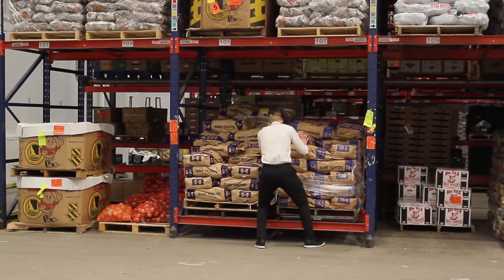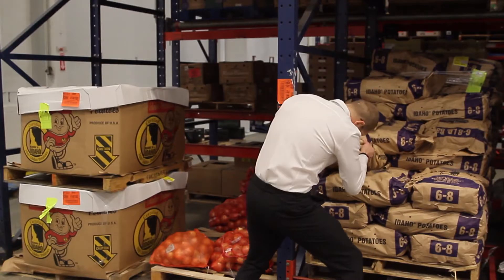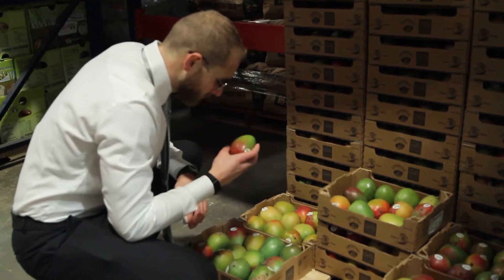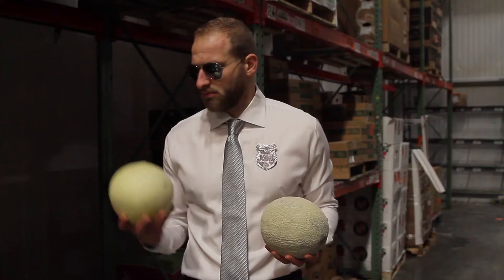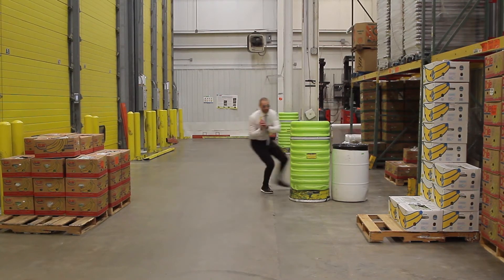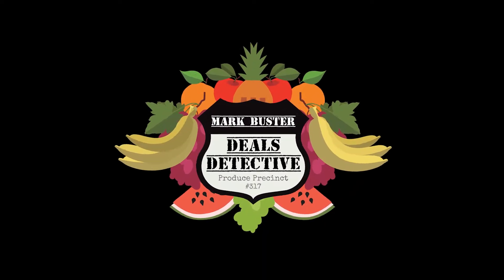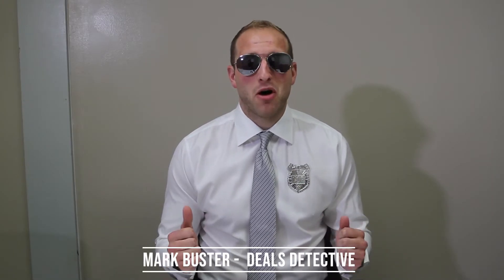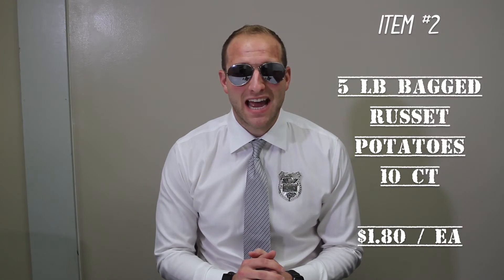Mark Buster - 6.19.20 - Deals Detective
1) Pink Lady Apples - 64 CT - Item# 3537
2) 5 LB Bagged Russet Potatoes - 10 CT - Item# 2216
3) Honeydew - 5 CT - Item# 2967
4) 6 Pk Mini Cucumbers - 12 CT - Item# 7078
5) Organic Sleeved Celery - 30 CT - Item# 711